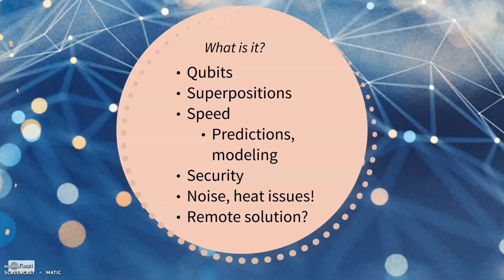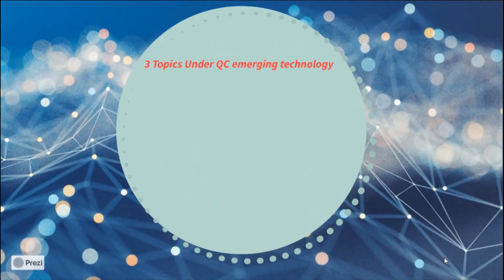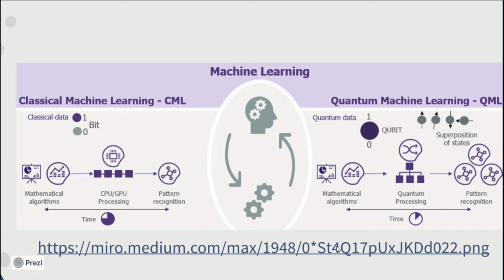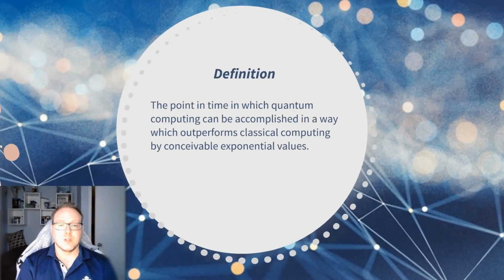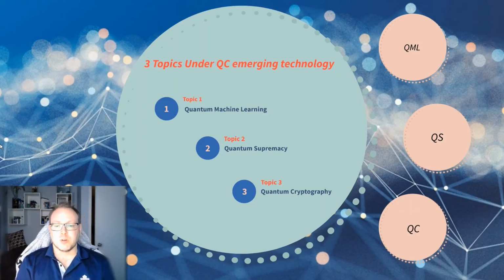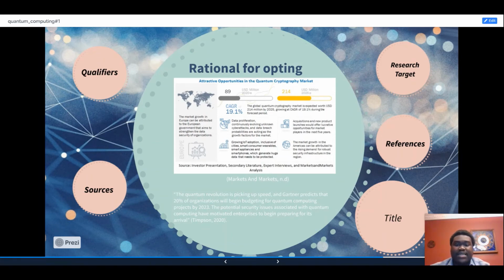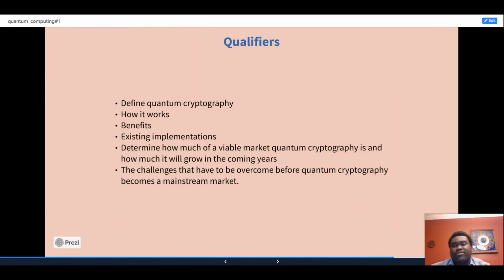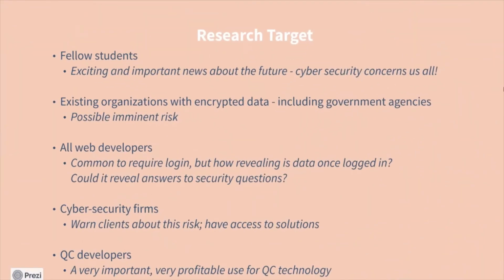Quantum Computing Emerging Technology - TECH6200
Team/ Group No: 5
Team Name:  Nemo Development

Team Members:
1. Oghenefejiro, Abohweyere
2. Shaun, McCrum
3. Mervat, Mustafa
4. Parro, Thomas
5. Simon, Yarrow